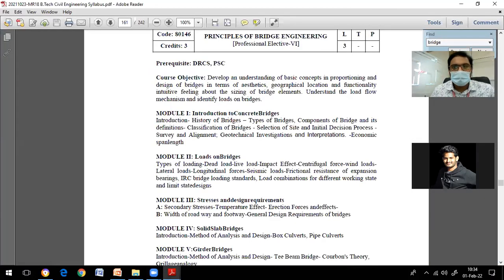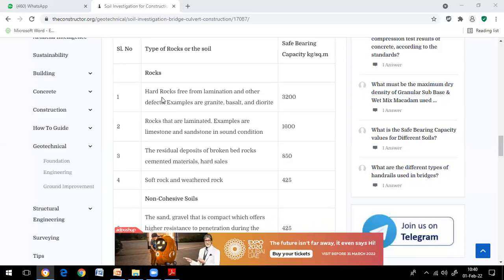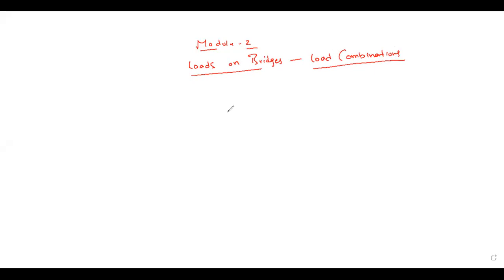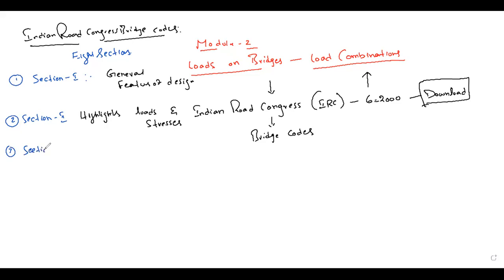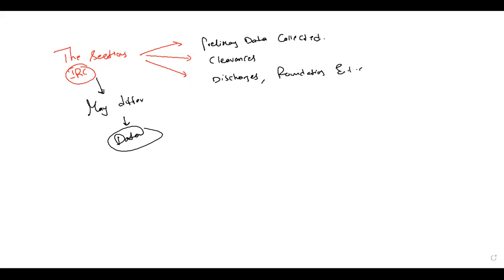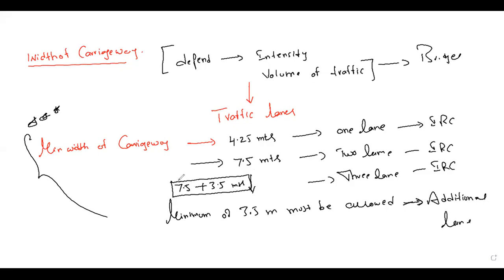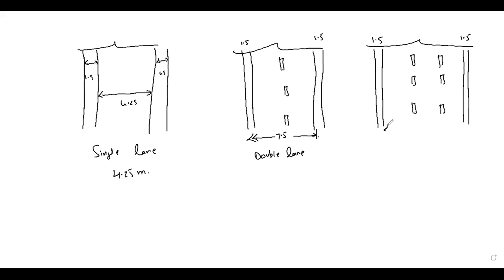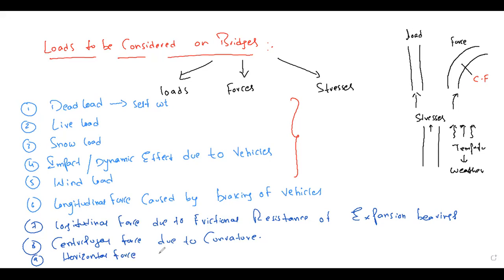Bridge Engineering Lecture-9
1.) Geotechnical Investigation
2.) IRC loadings on Bridge Design